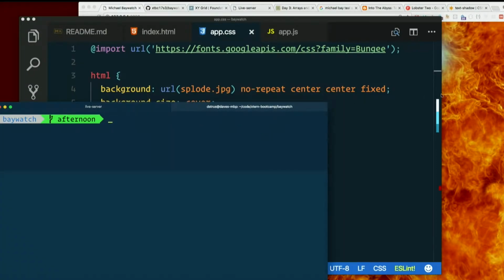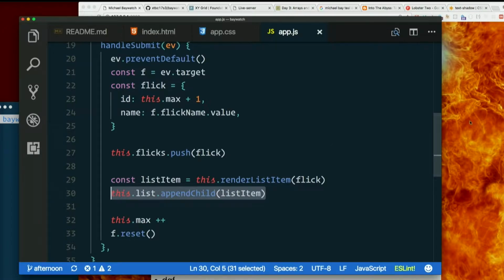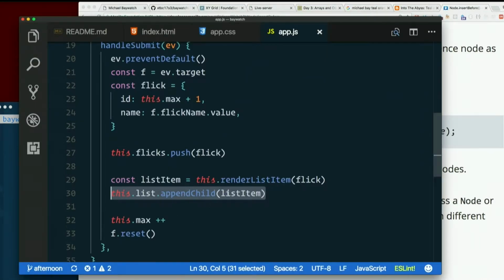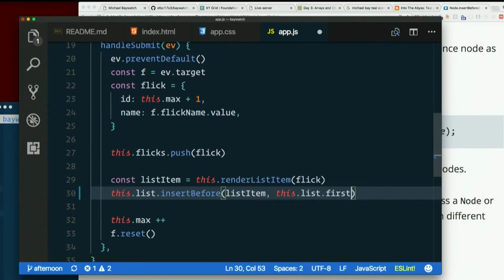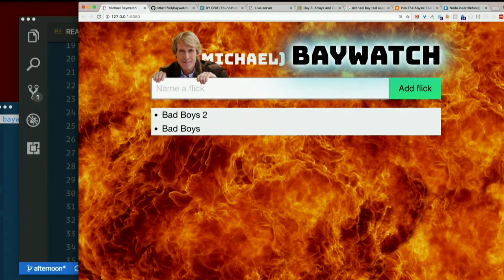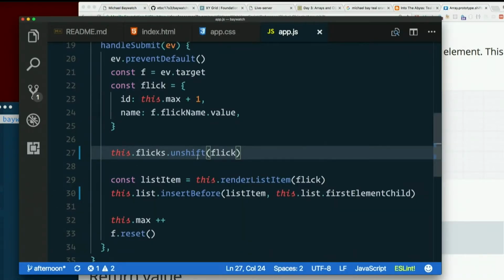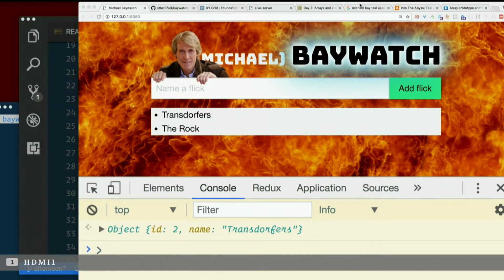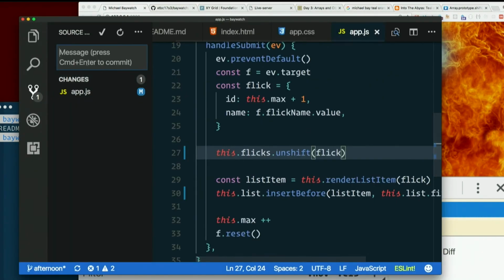Day 4 - Afternoon, part 9: insertBefore(), firstChild, Array.unshift() - XTBC 2017 Session 3